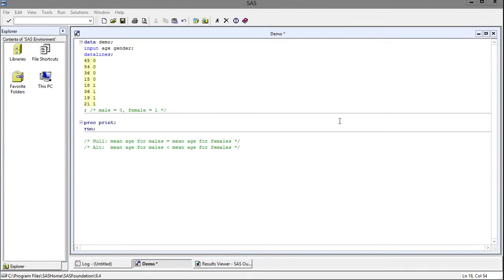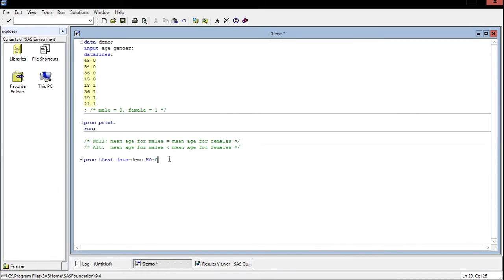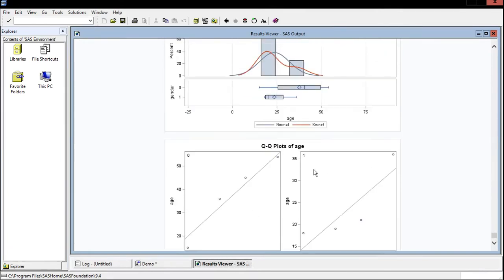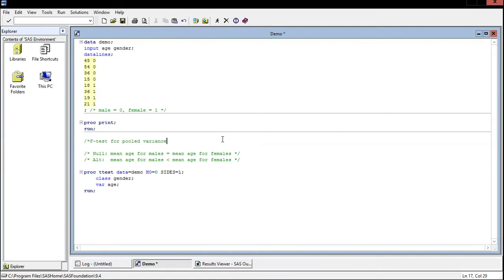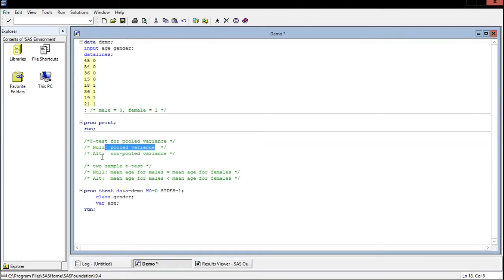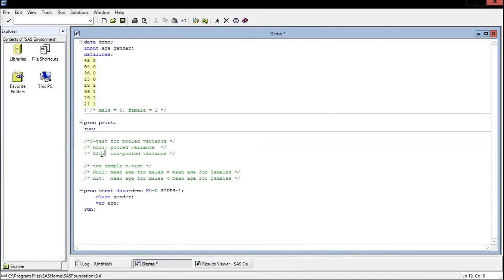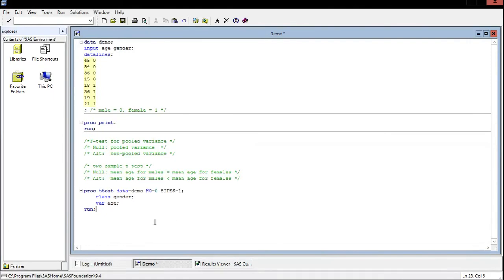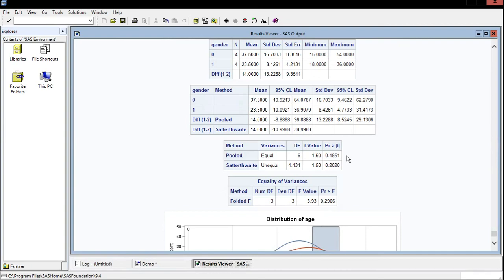SAS - t-Test for Two Independent Samples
Shows how to conduct a two sample t-test for independent samples in SAS.